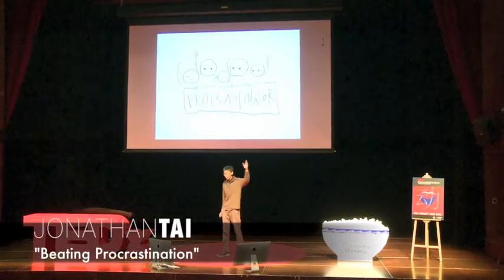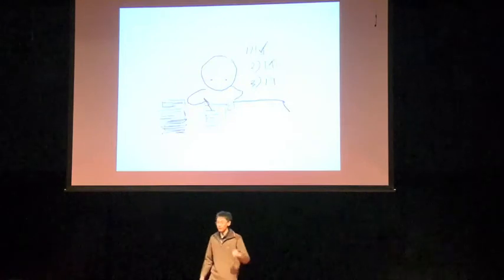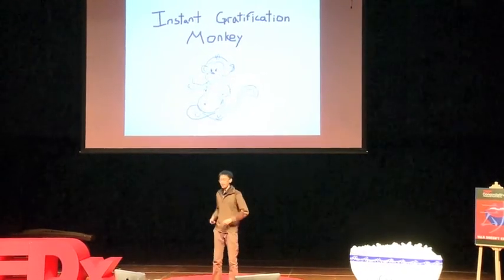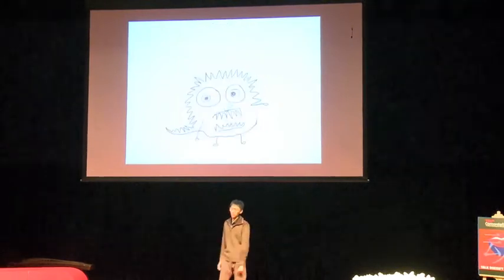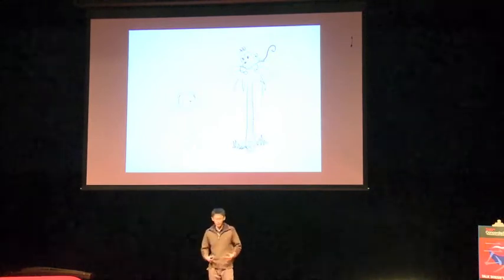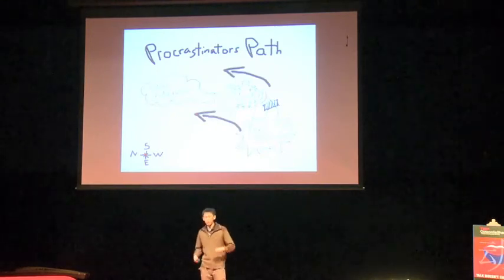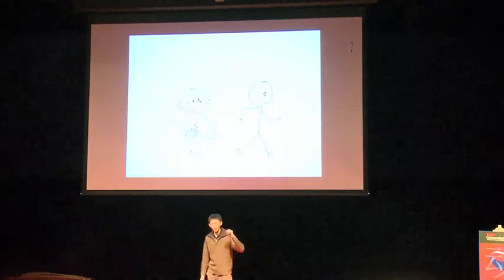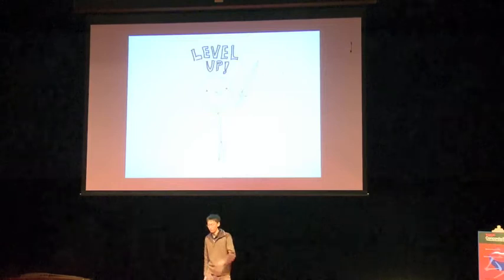Johnathan Tai-Beating Procrastination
Jonathan Tai
Beating Procrastination

Most everyone has faced procrastination before, but why do we procrastinate? Many of us procrastinators have a little monkey in our heads, telling us what to do, but thats not the full of the story. I will be telling that story, and a simple method of avoiding procrastination. Its not as simple as just putting away distractions, the monkey will still find something to do.

About Jonathan

I'm a junior at Concordia International School Shanghai. I enjoy theatre and the performance arts as well as building robots and flashing lights. I am part of a hobbyist makers group called make512 and like to sit by the fire with a book in one hand and a hot chocolate in the other.